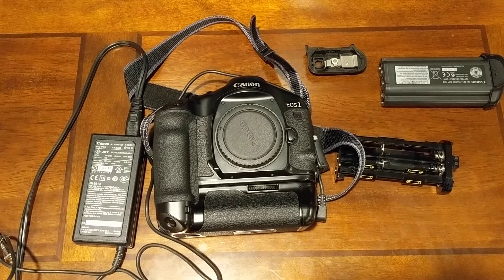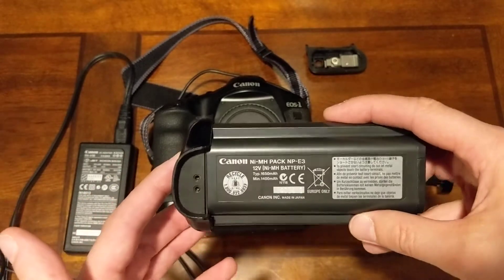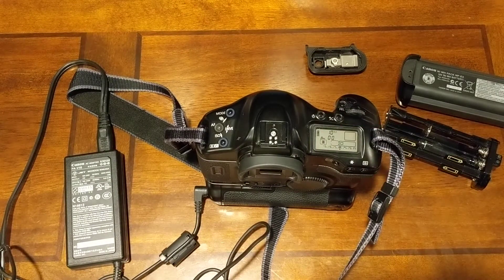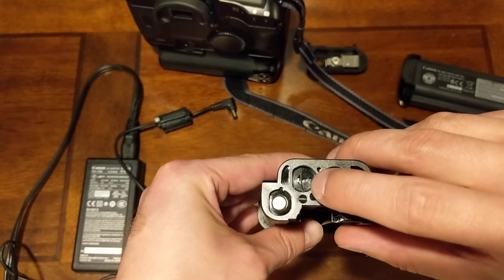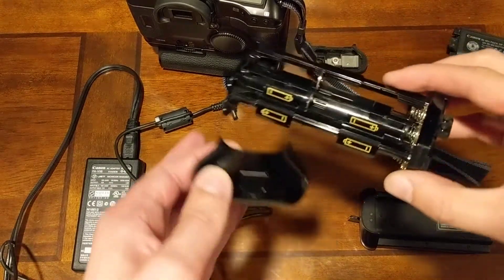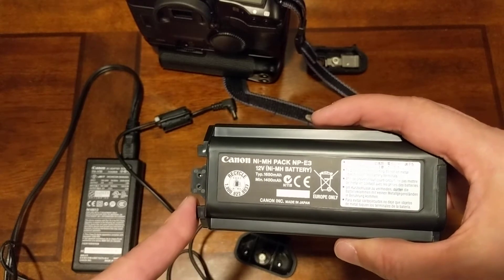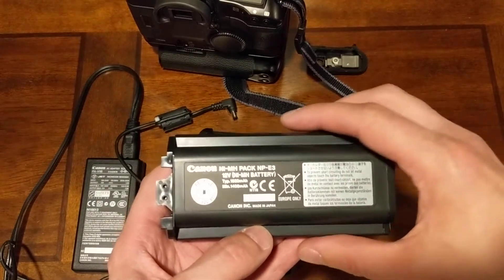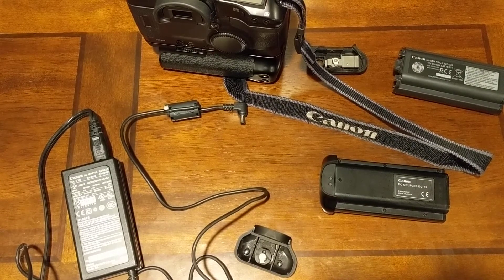Modifying the DC-E1 Coupler for EOS-1V Camera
Use caution! I'm not an electronics expert, but the specs are very similar and this works -- at least superficially. Please do this at your own risk.